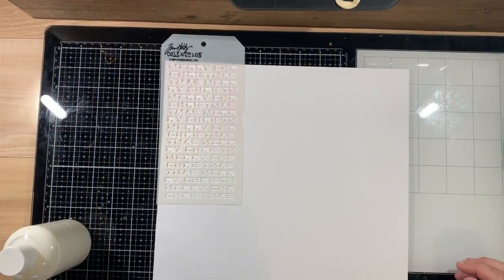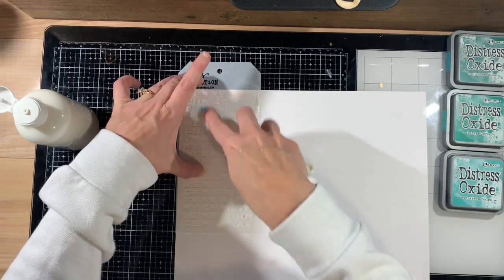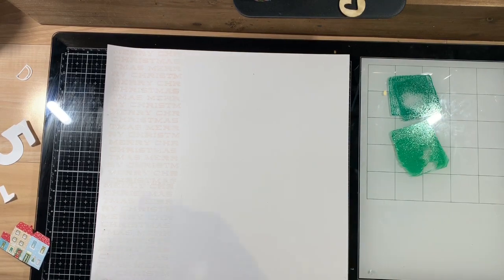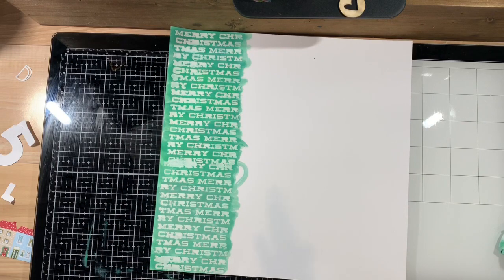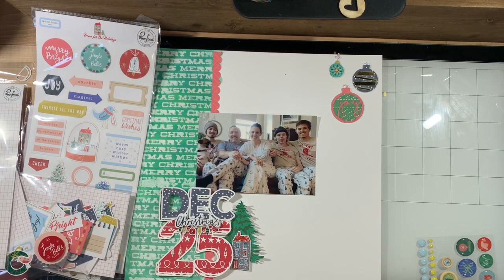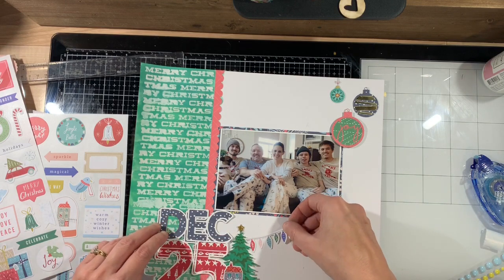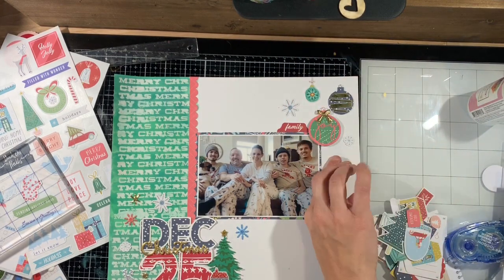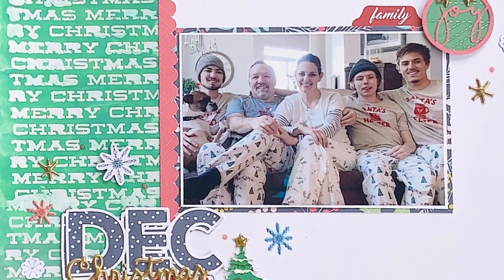Lets Get Messy Wednesday! (12x12 process video)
We are so glad you stopped by to get some ideas for using mixed media on your layouts.   We will be providing inspiration on the first Wednesday of every month.  I have posted links to the other ladies channels below who will be getting messy with me.  Be sure to watch their videos too!